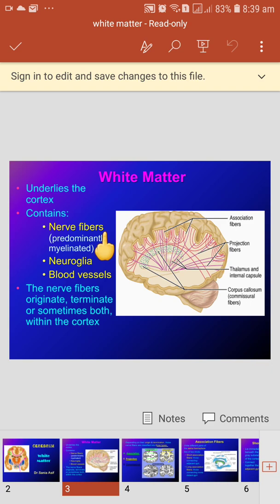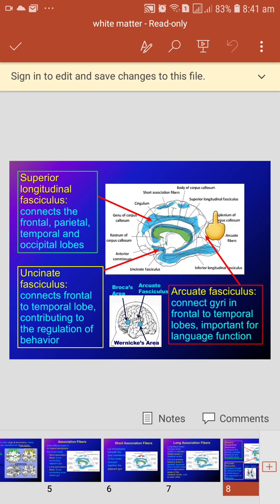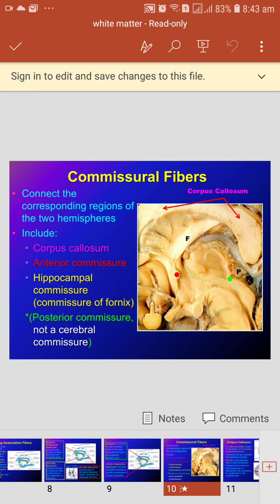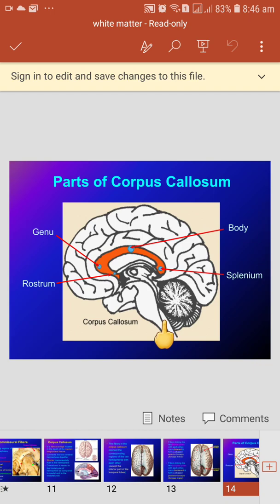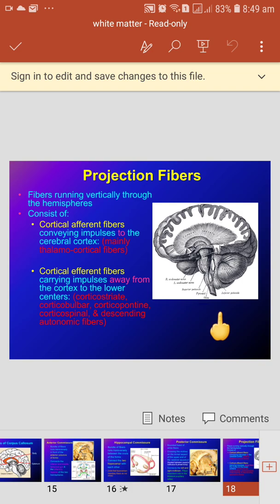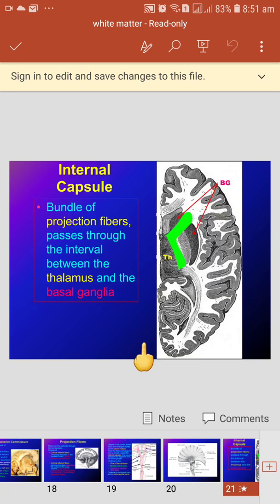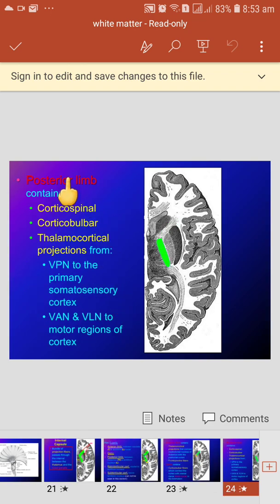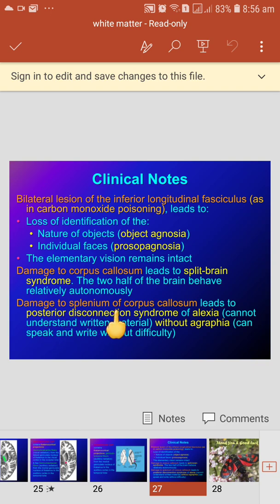White matter of cerebrum